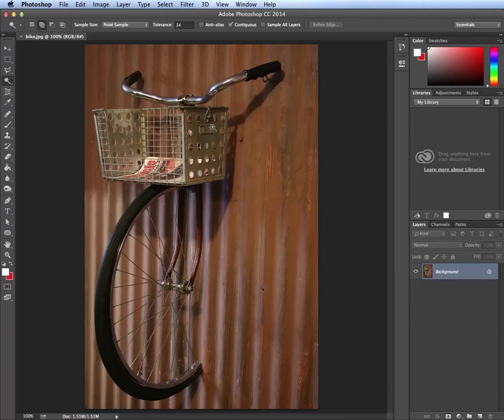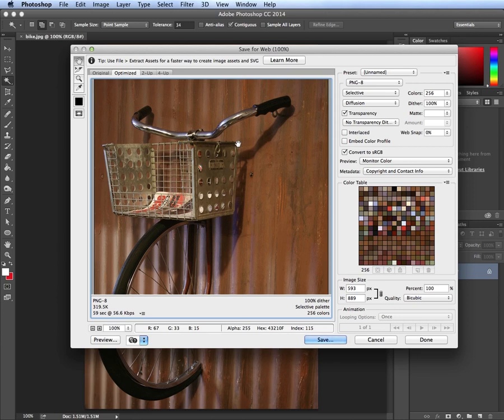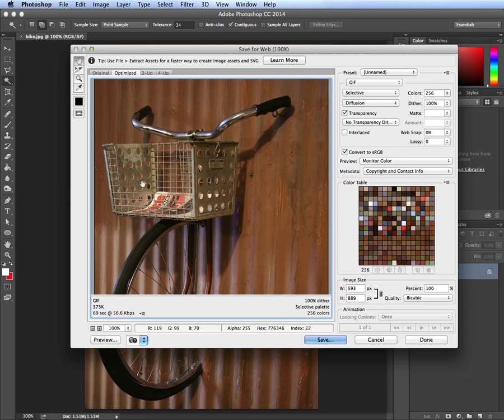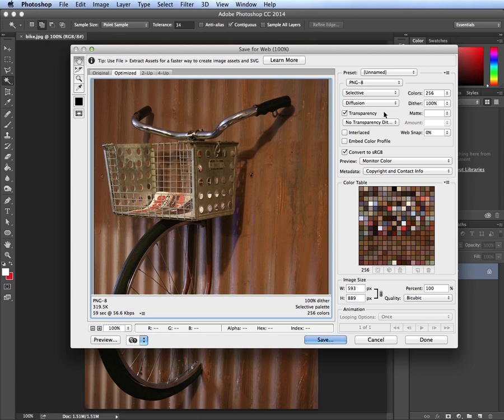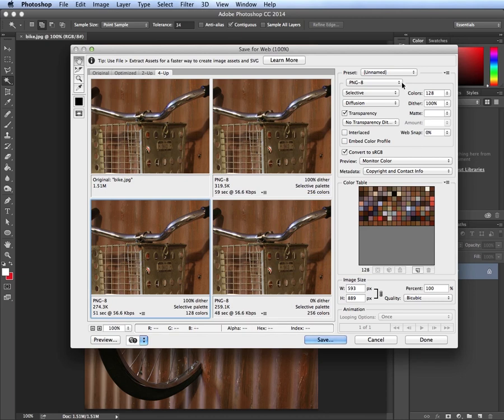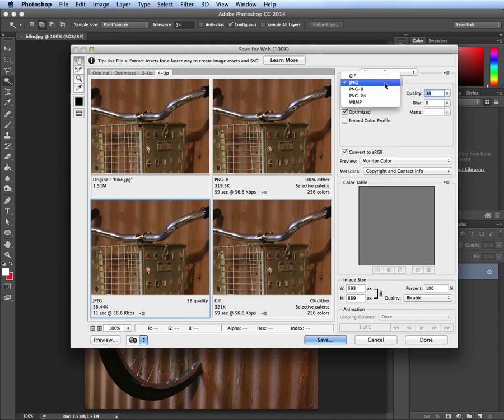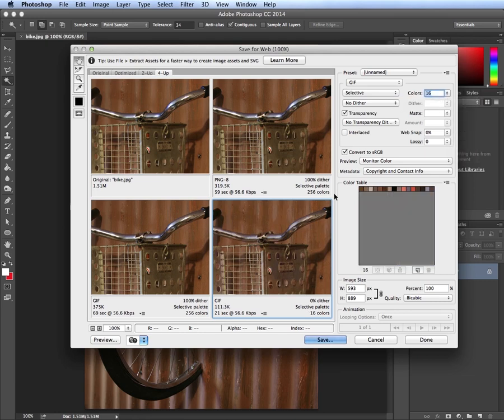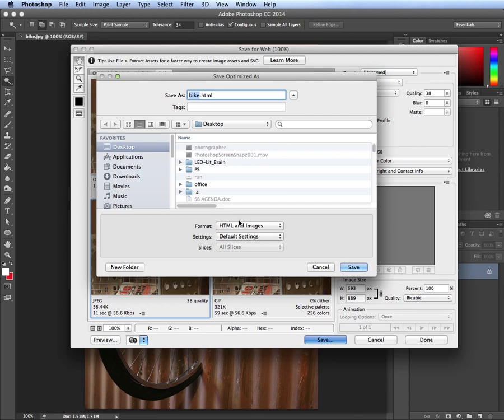Basic "Save for Web" in Photoship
Overview of using "save for web" feature in Photoshop